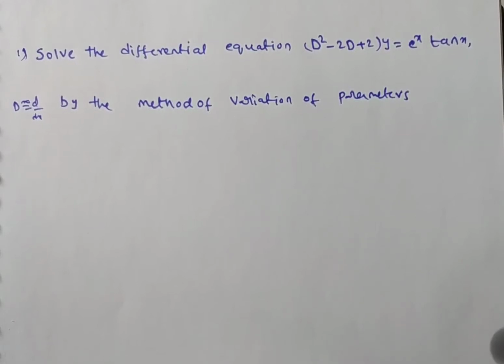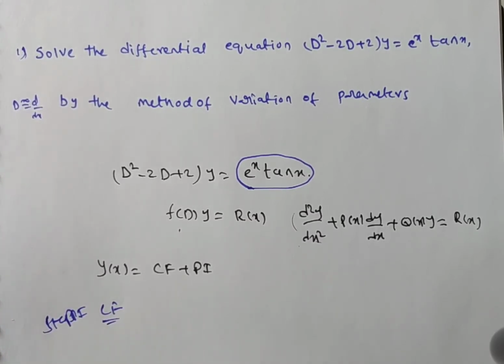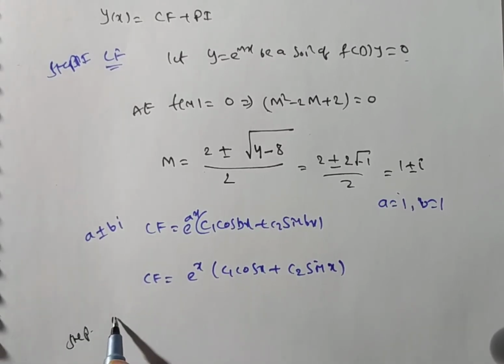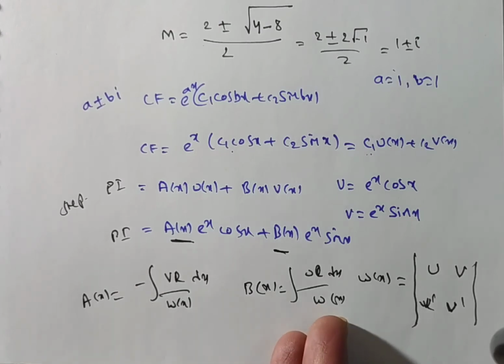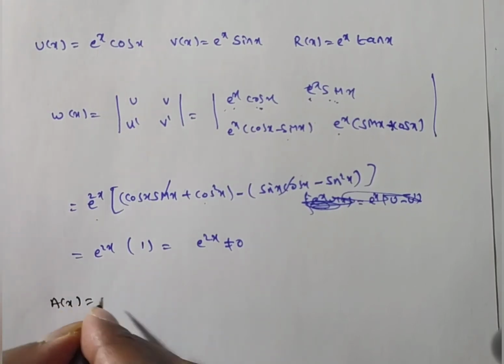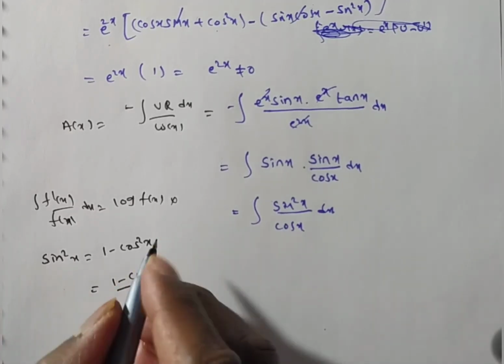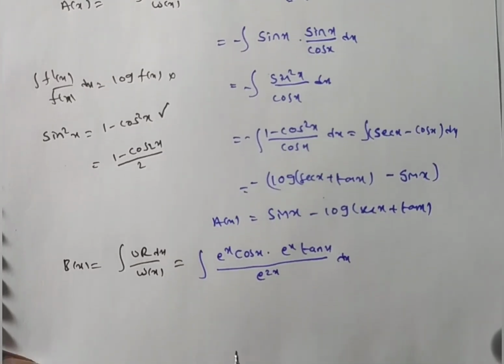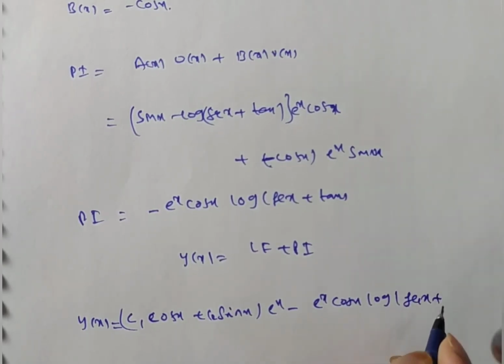Problems on Method of Variation of Parameters